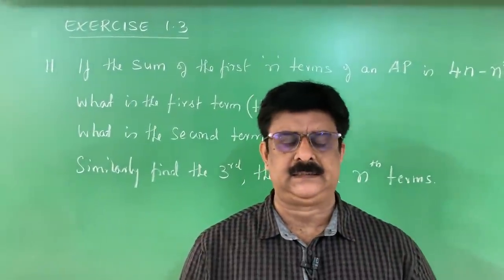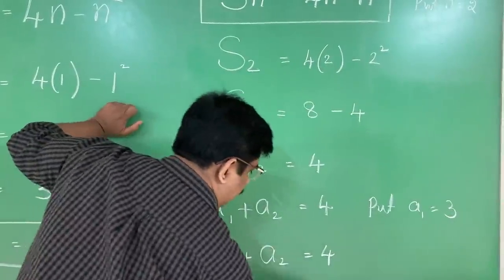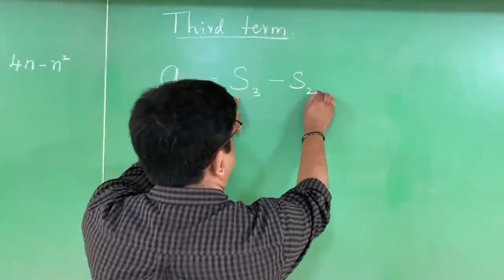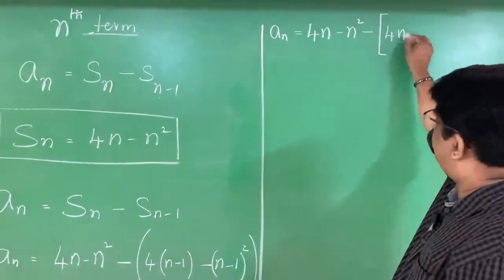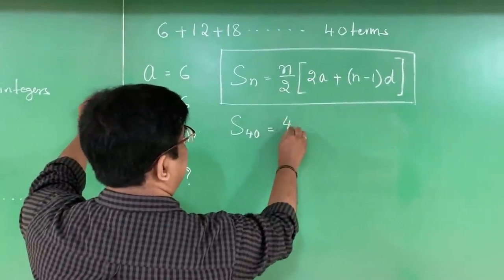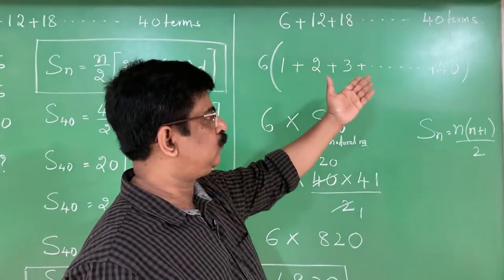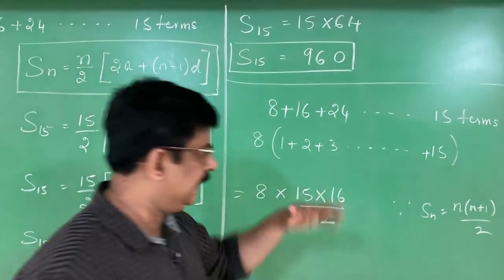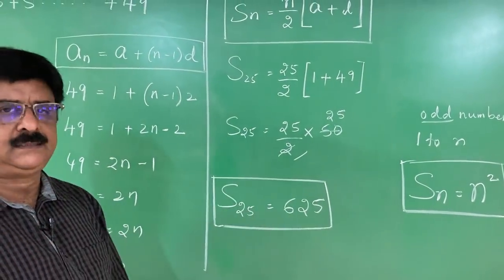ORIENTATION CLASS: 45: AP: exe1.3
ORIENTATION CLASS: 45
BATCH 2022-23
MATHEMATICS
ARITHMETIC PROGRESSIONS
EXERCISE 1.3
SSLC Karnataka state syllabus
KKN COACHING CLASSES
SBM COLONY
BANGALORE 50